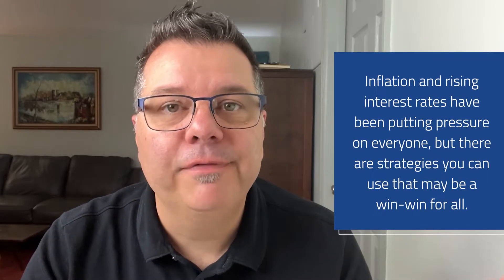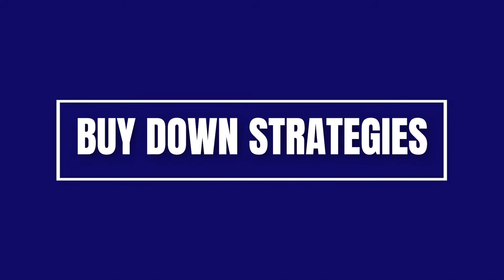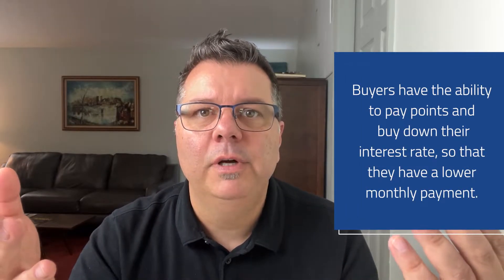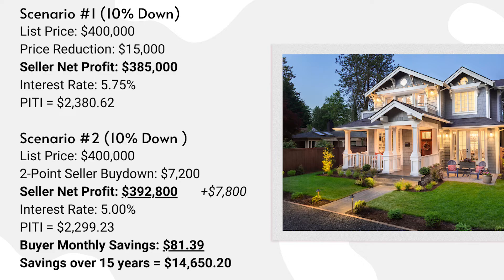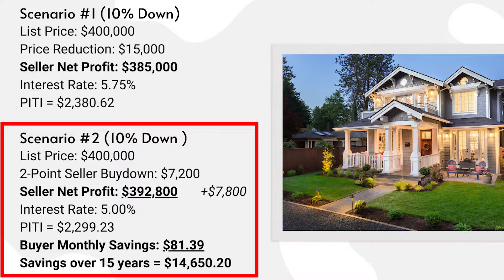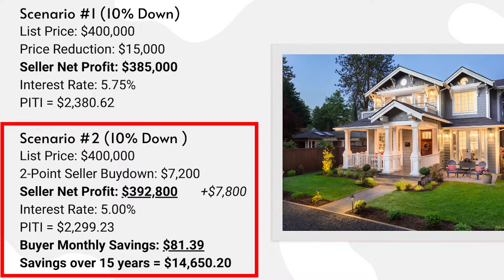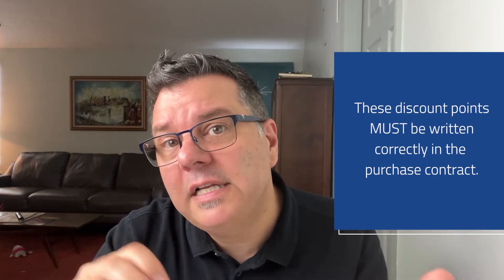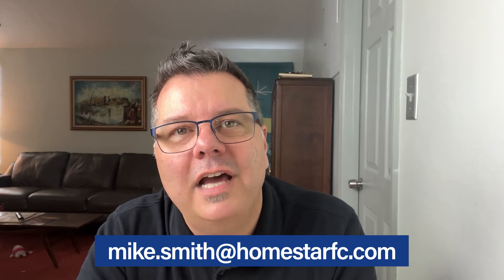Buy Down Strategies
Here are some strategies you can use to buy down your interest rate for a lower monthly payment!

Mike Smith, Mortgage Loan Originator
NMLS #2301525

464 A&B Bypass 72 NW

About Homestar Financial Corporation

HOMESTAR is a full-service mortgage banker controlling every aspect of the loan process with in-house processing, underwriting, closing, and funding of each mortgage transaction. Having an in-house team separates HOMESTAR from other mortgage companies because it is easier for HOMESTAR mortgage lenders to communicate quickly and effectively with every department needed to close a transaction.

Headquartered in Gainesville, Georgia, HOMESTAR began operation in April of 2002. HOMESTAR has become a regional lender in the southeastern United States, licensed to conduct business in 33 states. HOMESTAR's leaders and employees are among the most knowledgeable and experienced industry professionals.